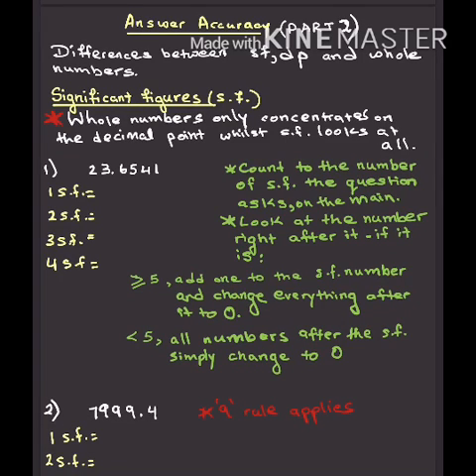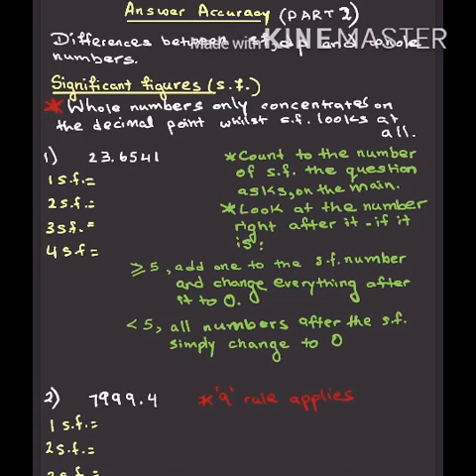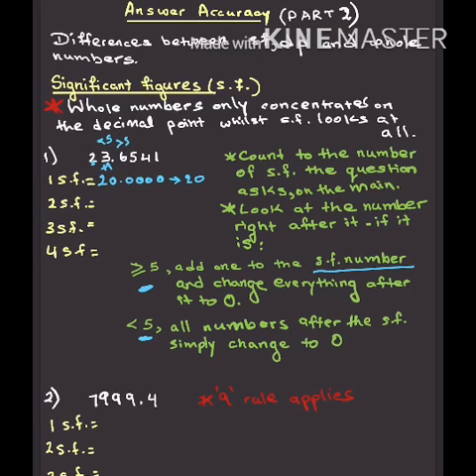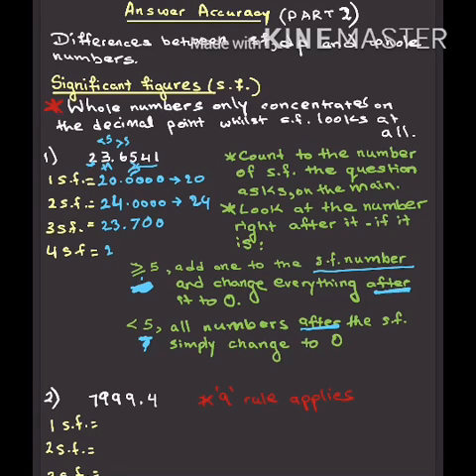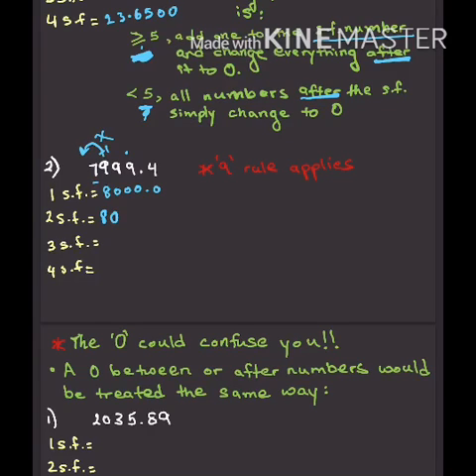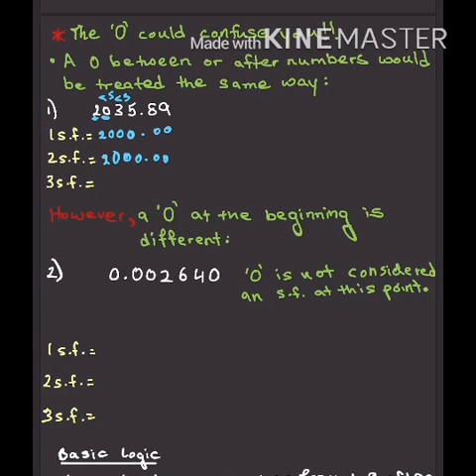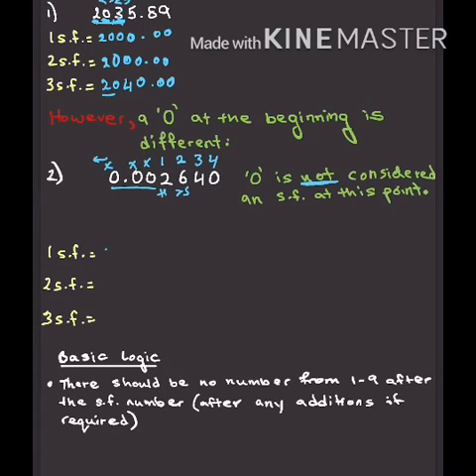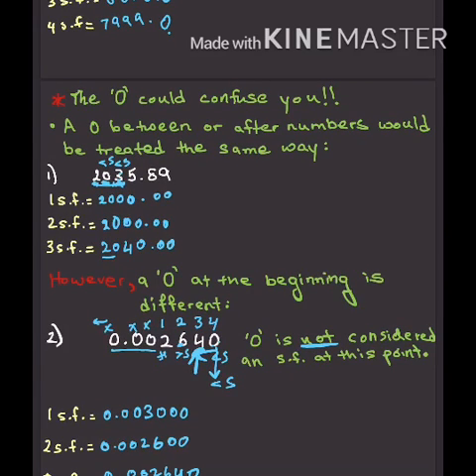Answer Accuracy, Part 2: Leaving non-exact numbers to a certain number of significant figures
Hey guys, in my previous video, I explained how you can easily change a non-exact number to a whole number with certain fixed rules.

In this video, I explain how you can easily change any non-exact or decimal number to a certain number of significant numbers (s.f.) using some basic rules and exceptions, according to what the question asks.
You can post any questions you have on the concept or anything else you would like me to do in the comment section.